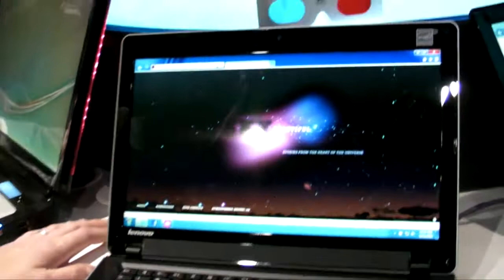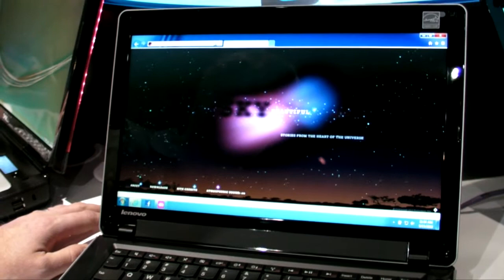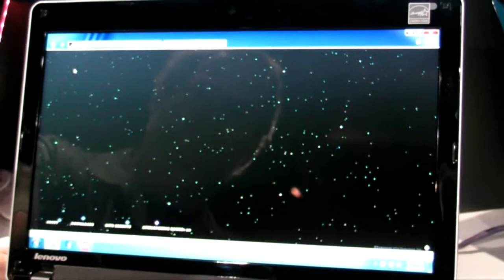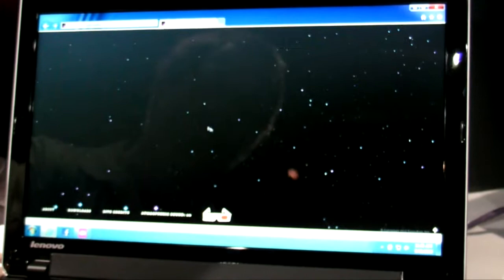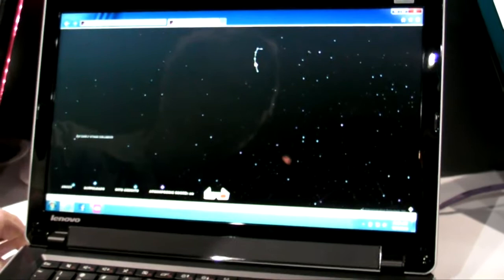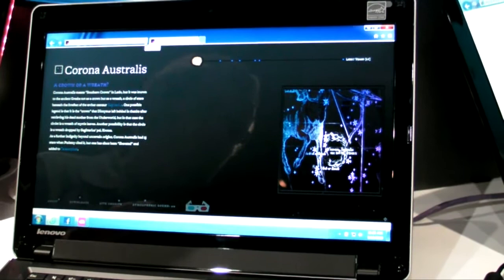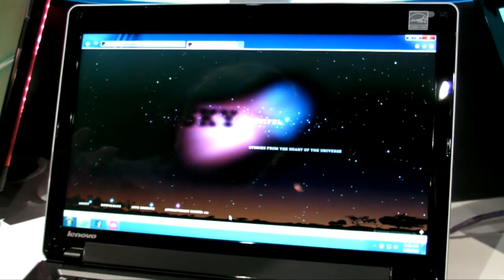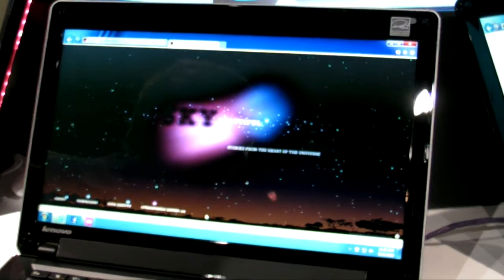IE9 3D Sky Beautiful Demo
A demonstration of Internet Explorer 9 taking advantage of GPU processing power and running a map of the sky with Sky Beautiful.